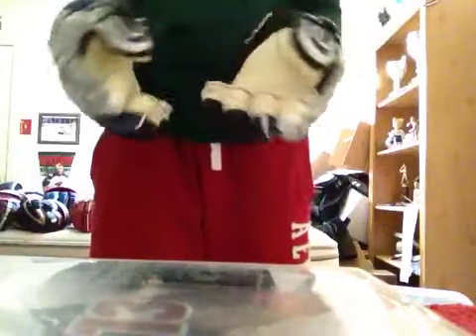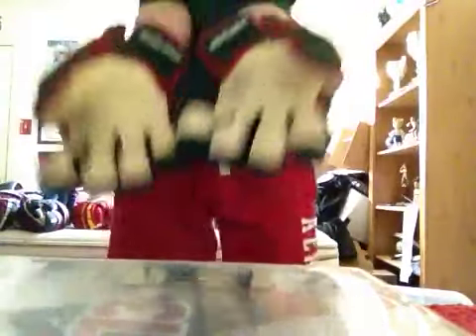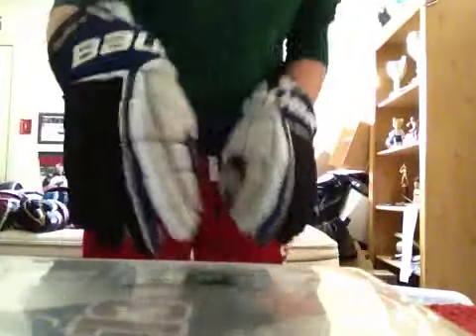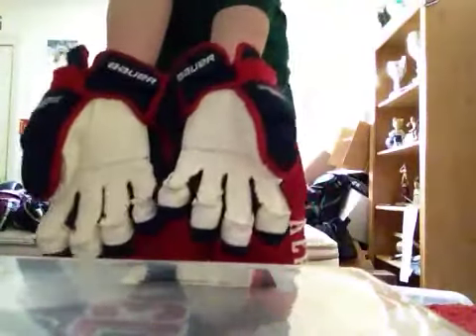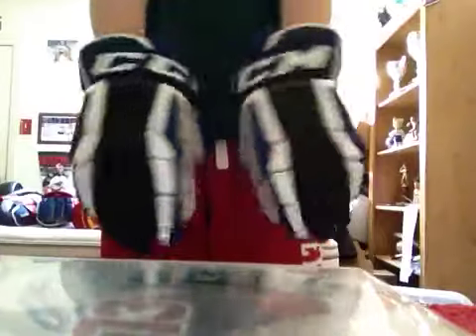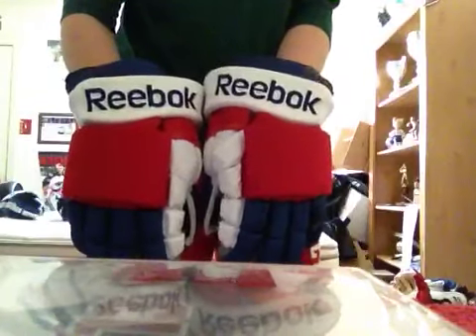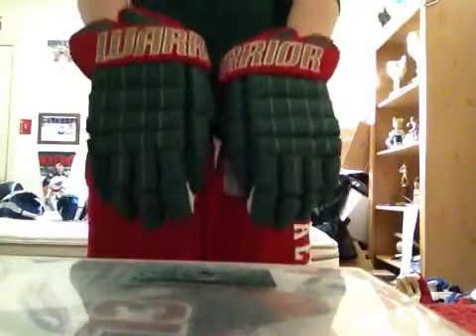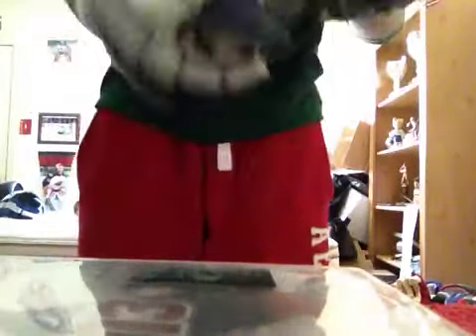HUGE PRO STOCK GLOVE COLLECTION VIDEO!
All my pro stock gloves!